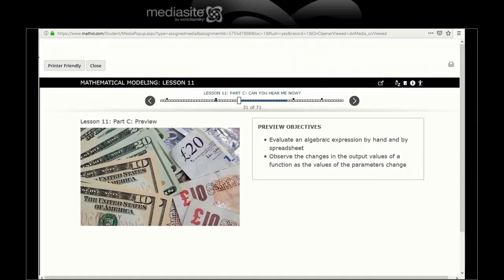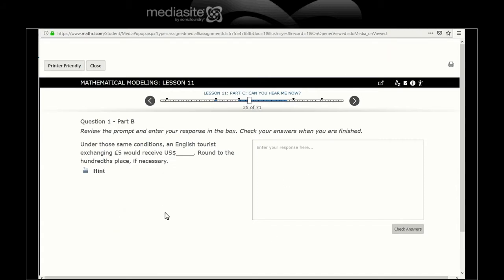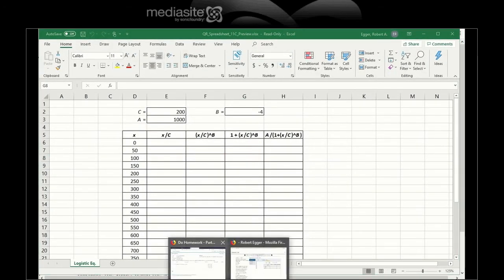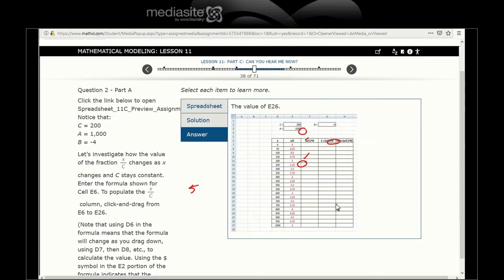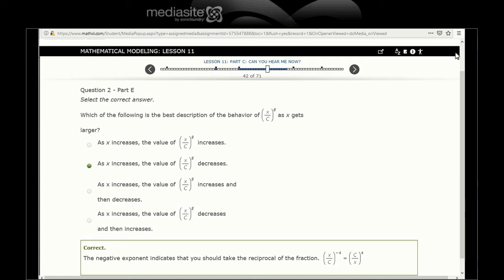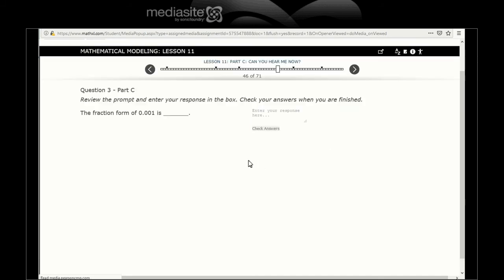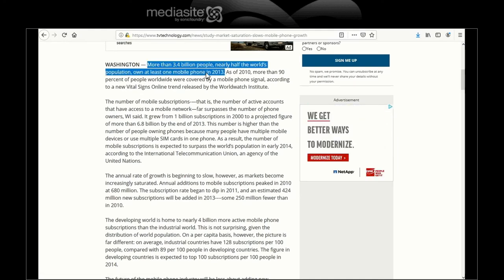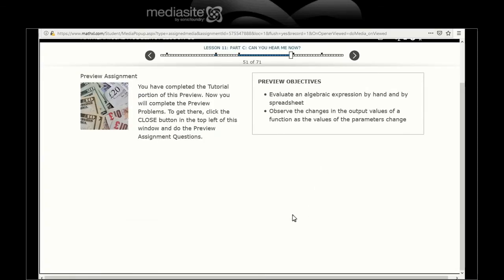Lesson 11C Preview Tutorial